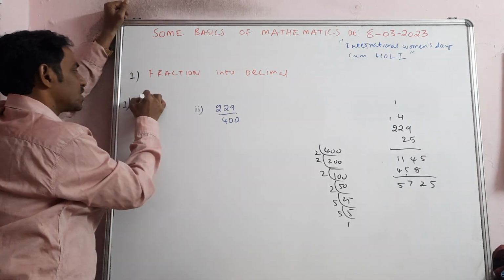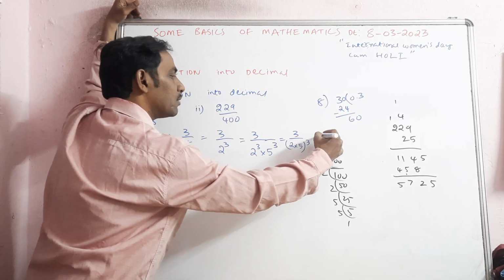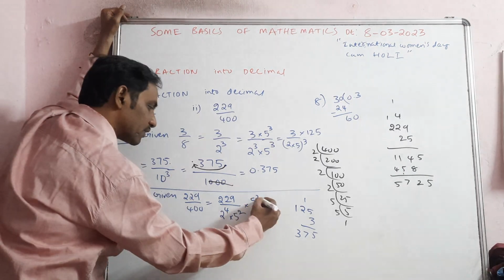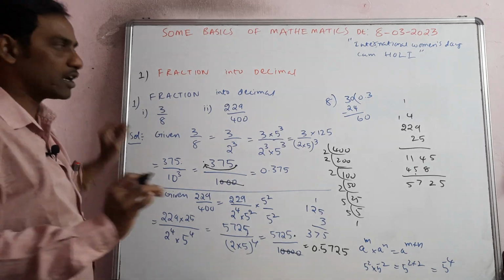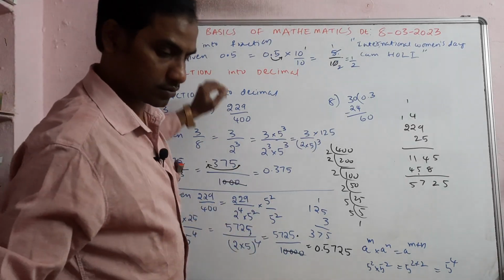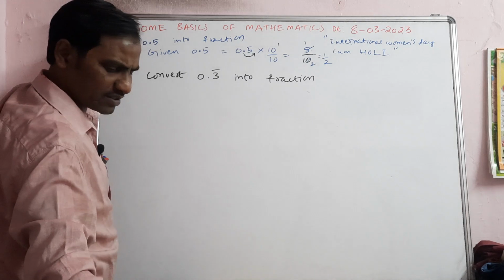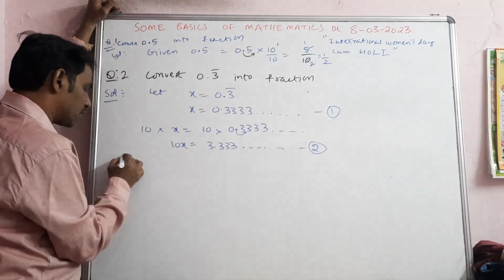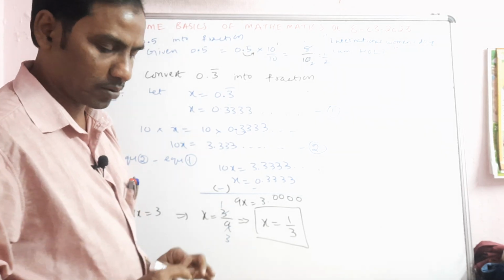Some basics video 2